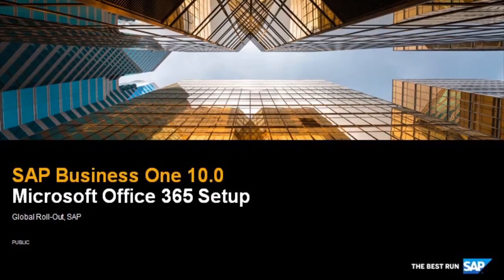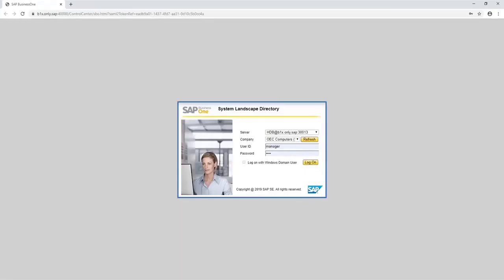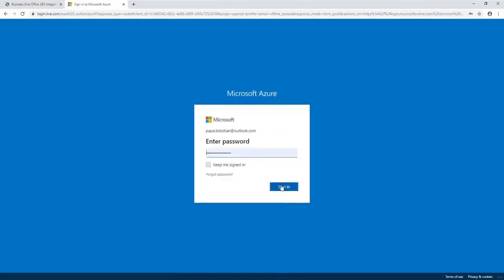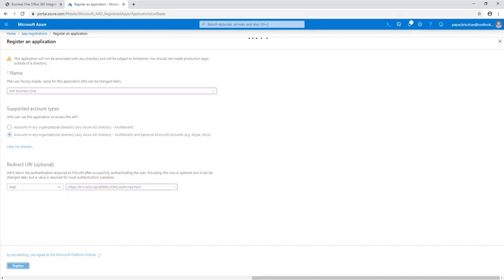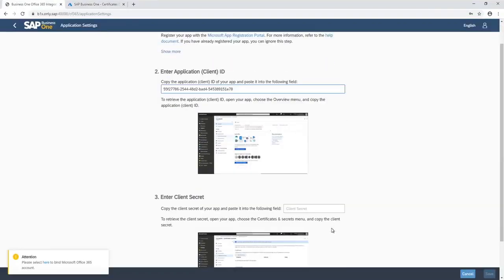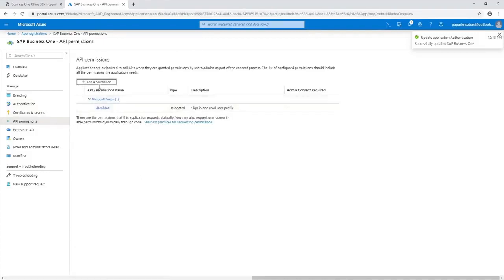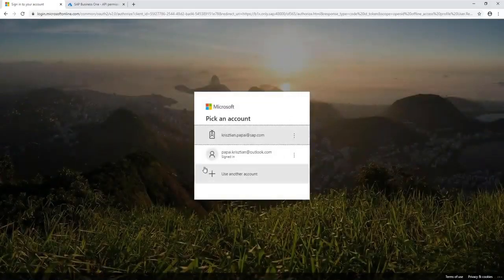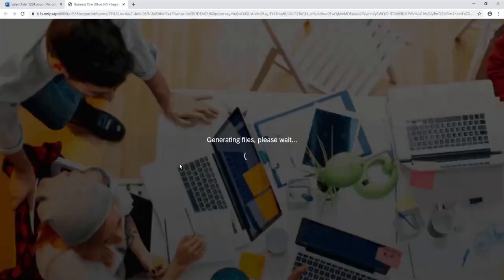SAP Business One 10.0 Platform Extensibility Office 365 Setup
Thereby, Office 365 account could be enabled directly in the administration system initialization General setting. Choose to select either from the path folder or Microsoft Office export folder locally or by using one drive. If one drive is selected then the system displays the hyperlink for the Office 365, SAP Business form web application. The web application is connected to the system landscape directory which manages the SAP Business One user identification and contains the templates and the configuration. By using the user icon on the top right corner, we would select the application settings option. It shows the configuration together with the detailed help information. Here we will find a hyperlink to the Microsoft Azure site where the configuration process is starting. Let’s use the “Register an application” button to define the name for the application. For example, SAP Business One – it is necessary to fill the Redirect URI because these settings would redirect the application to the office web service running on local SLD.

The definition is the following: the HTTPS protocol, then our SAP Business One server address together with the tcp/ip port. Then the Office 365 path needs to be entered which is followed by the authorized HTML file. If the Up registration is created, then we would copy the application client ID from the Azure back to the office web application running on or SAP Business one server. We would need to have a client set secret for successful authorization. The secret can be created by using the certificate and secrets from left menu option and by clicking to the new client secret button. After entering the name and selecting the secret time validity, we would copy the secret value to the local office configuration page. We would need to have some advanced settings in the identification menu option where the access token and the ID tokens need to be selected. The authorization setting is done.

Now we would set the application permission. We are selecting the API permission option. We are using the add permission button, selecting the Microsoft Graphs and delegate the permission option. It is necessary to have the open ID and the profile permission selected which are available in the root of the permission. Then we will navigate to the file subfolder where all sub permission, needs to be selected. It is time to bind the SAP Business one user account to the Microsoft Azure account. We can use the warning tools message from the bottom left corner where we might find the link. It is redirecting us to the Azure side where the login needs to be performed and the additional permissions need to be selected. This part contains set up of Office 365.

Let’s test our configuration by exporting the sales order to the Microsoft Word. During the first execution, the Azure login credentials are requested and then the sales order is exported into the Microsoft Word. We will execute the same process for Microsoft Excel to export the content.